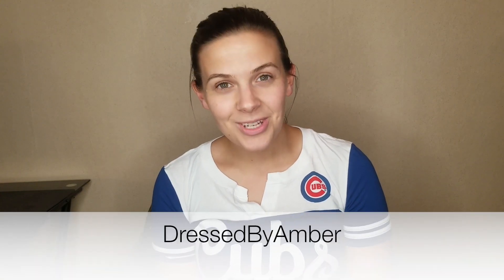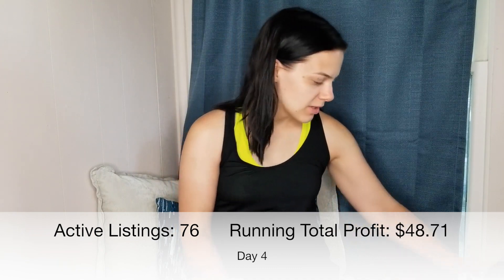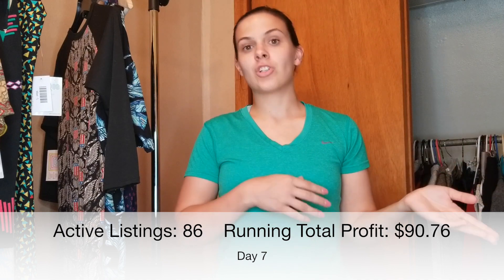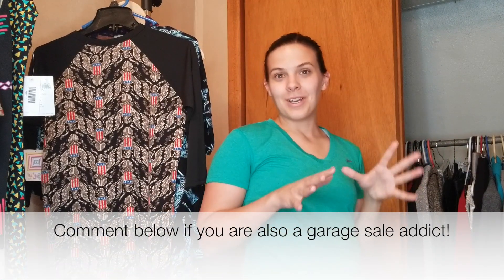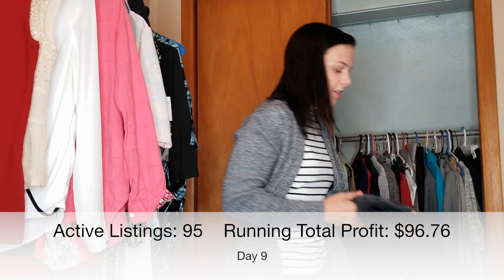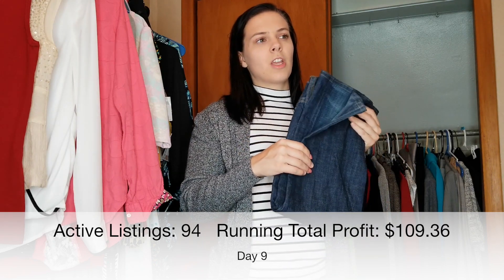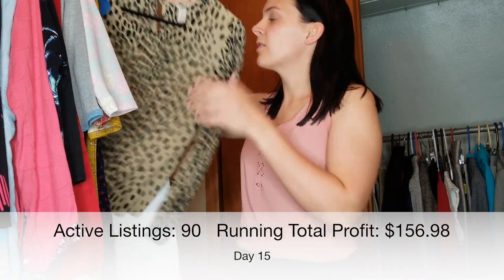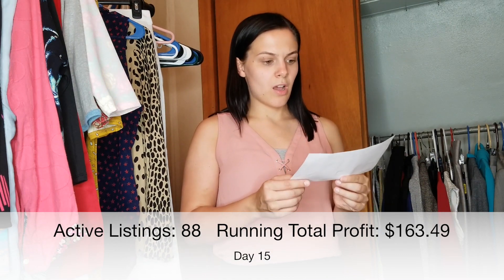Selling a 9 Item Bundle!! Episode 2 of Two Weeks in the Life of a Reseller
If want to check out my Poshmark closet, my closet name is DressedByAmber.